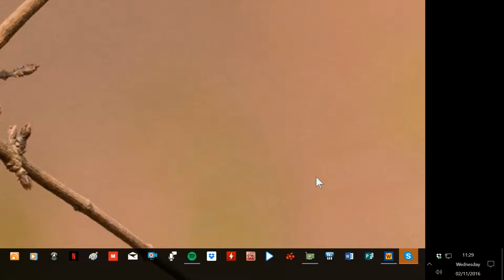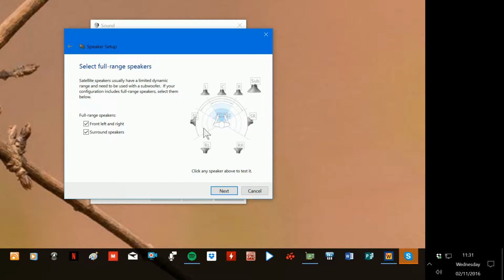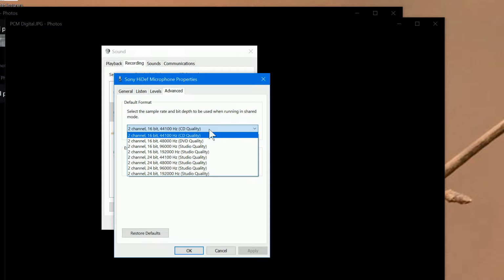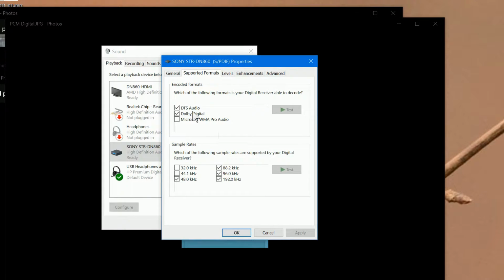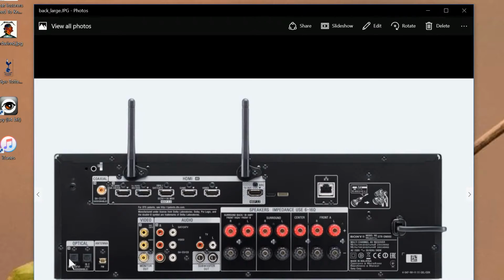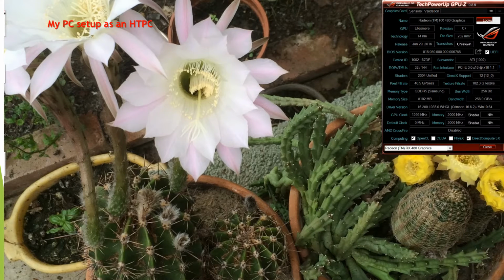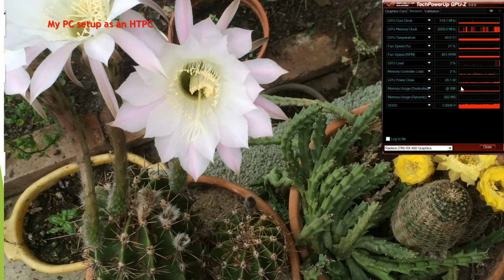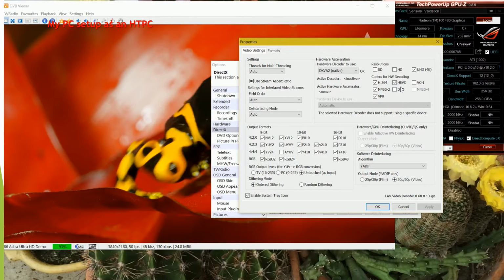W10 HDMI 2.0, SPDIF and Analouge sound. HTPC and Sound System. DLNA Server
W10 HDMI 2.0. Windows 10 SPDIF and Analouge sound. Windows 10 HTPC and Sound System. Windows 10 DLNA Server